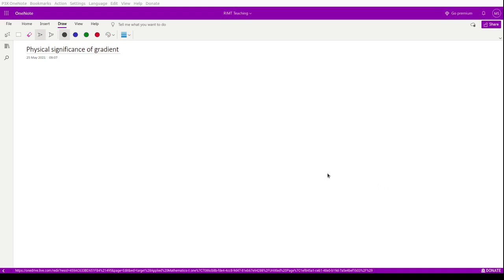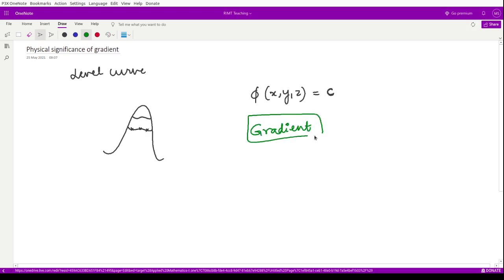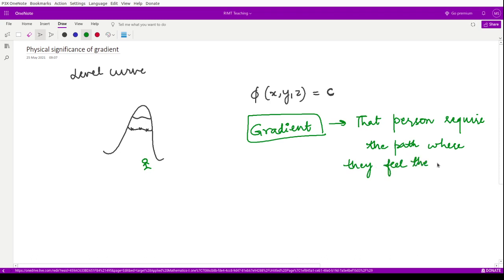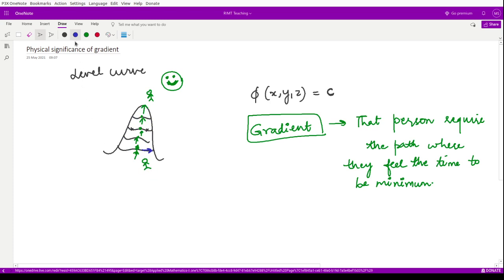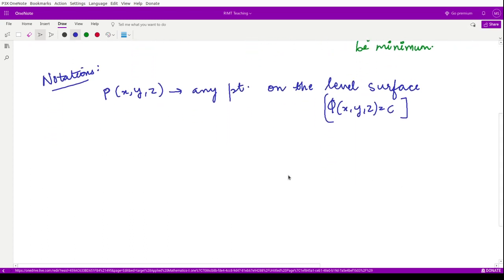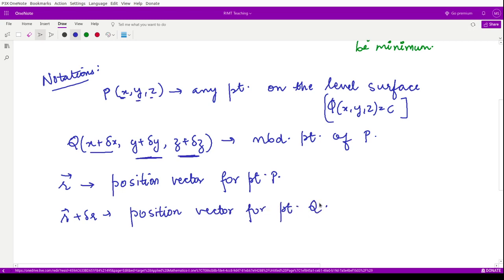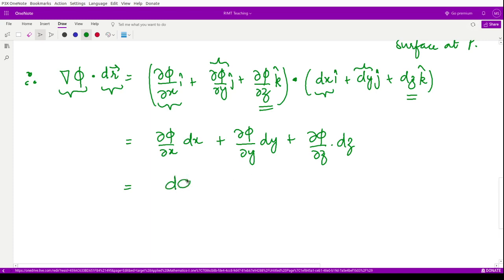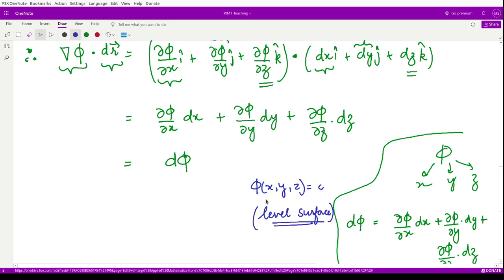Lecture 8: Physical significance of gradient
This course will cover the following topics.
Scalar and vector fields, Differentiation of vectors, Velocity and acceleration, Vector differential operators: Del, Gradient, Divergence and curl and their physical interpretations, Formulae involving del applied to point function and their products, Line, surface and volume integrals, Solenoidal and irrotational vectors, Gauss divergence theorem, Green's theorem in the plane, Stoke's theorem and their applications.

Happy learning!